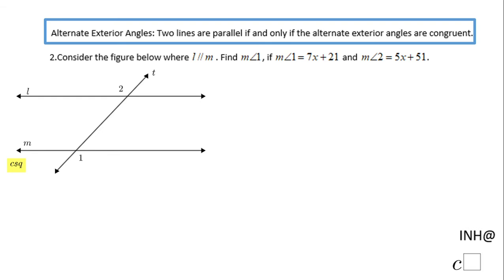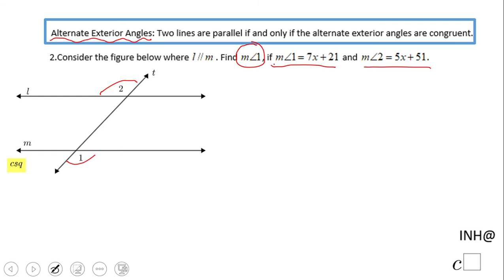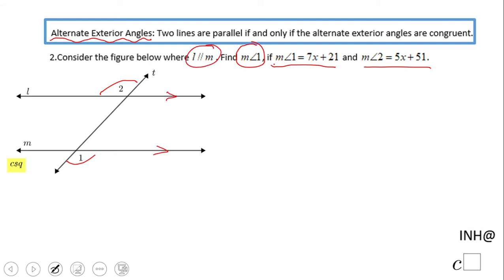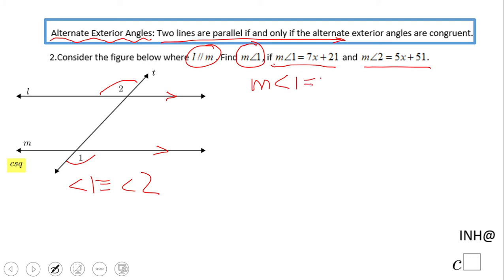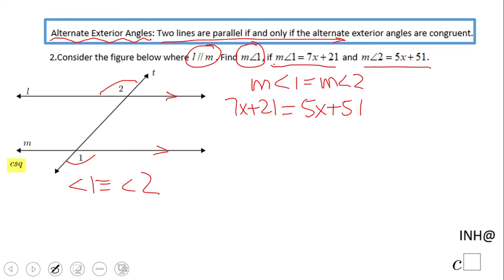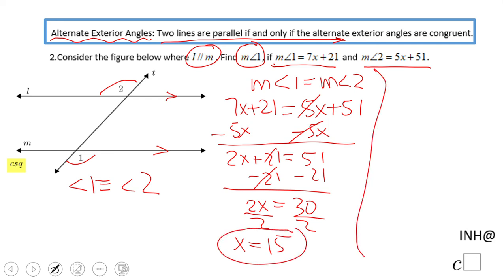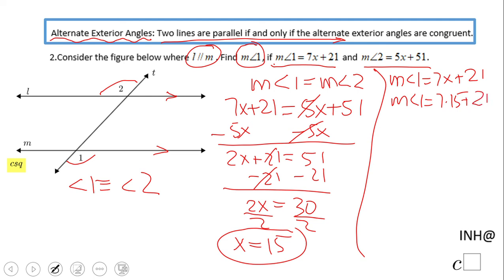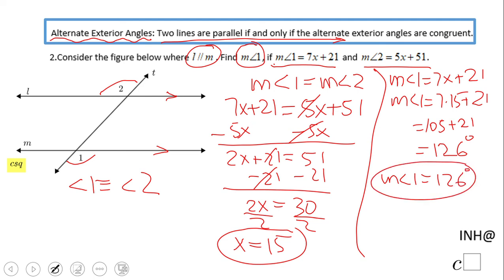INH: Parallel Lines: Alternate Exterior Angles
This is an example of using alternate exterior angles and parallel lines.